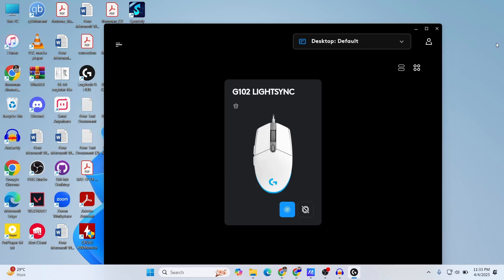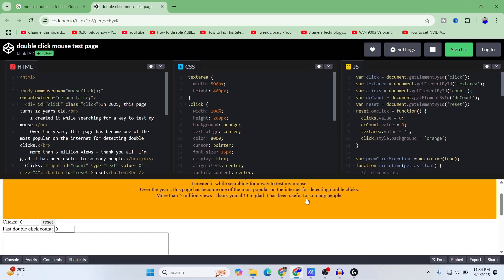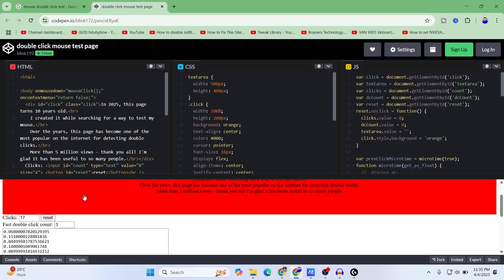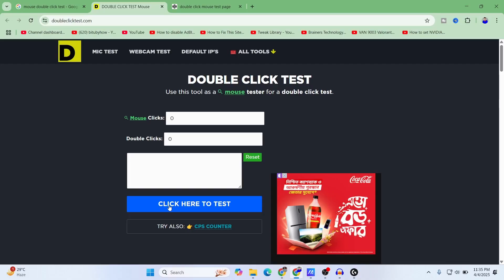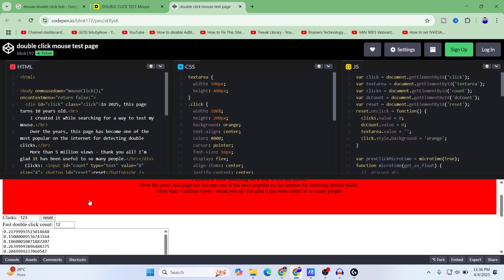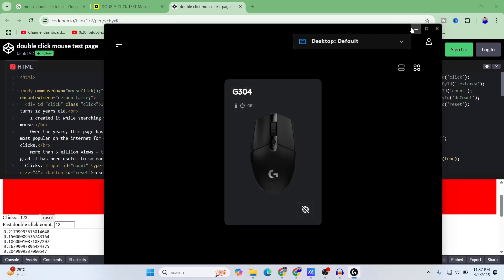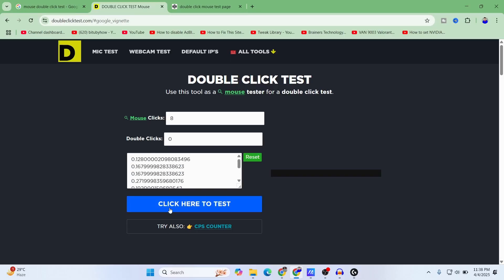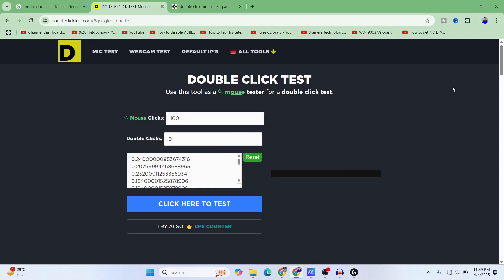How to Check If Your Mouse Has a Double Click Problem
Is your mouse double-clicking when you’re only clicking once? 🖱️ This is a common and frustrating problem—especially if you're into gaming or productivity tasks. In this Tech Mash tutorial, we’ll show you how to check if your mouse has a double click issue and what to do about it. Whether you’re using a wired or wireless mouse, Logitech, Razer, or any generic brand—this guide is for you!

✅ In This Video, You’ll Learn:

How to test if your mouse is double-clicking
Free tools to detect mouse double click issues
Common causes of mouse double click problems
When to replace or repair your mouse

🧠 Why This Happens: A double click issue can be due to faulty switches, worn-out hardware, incorrect settings, or even static charge. But don’t worry — we’ve got you covered!

🖱️ Compatible with: ✔ Windows 11
✔ Windows 10
✔ Any USB or Bluetooth mouse
✔ Gaming mice like Logitech G Series, Razer, Corsair, etc.